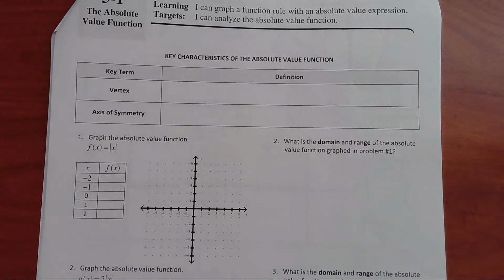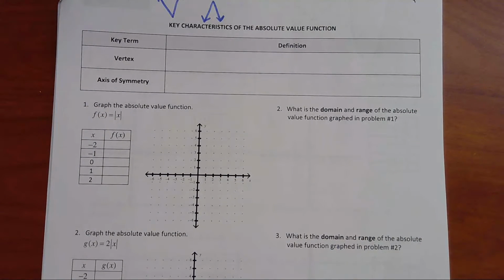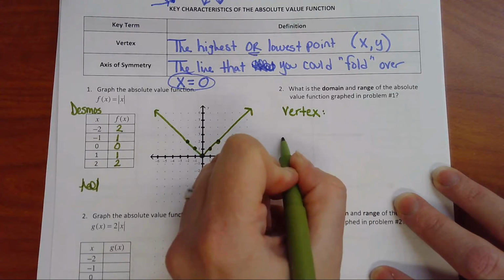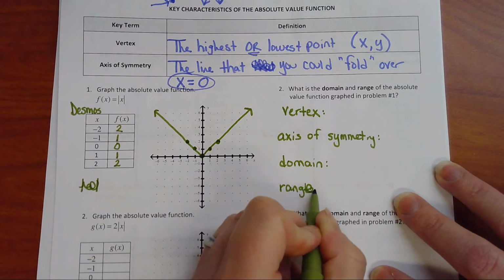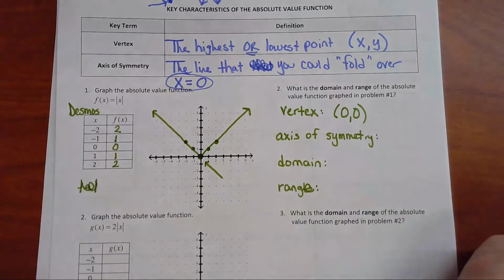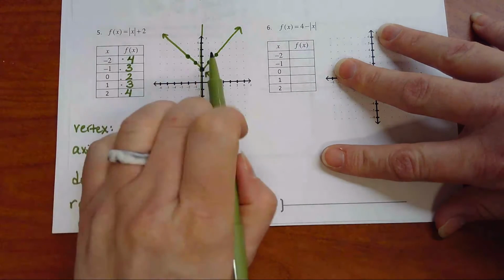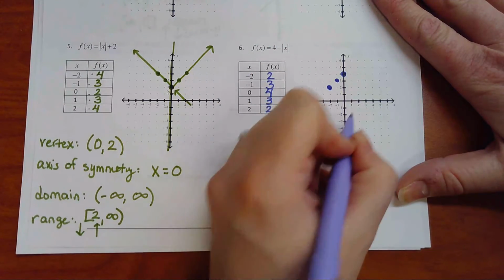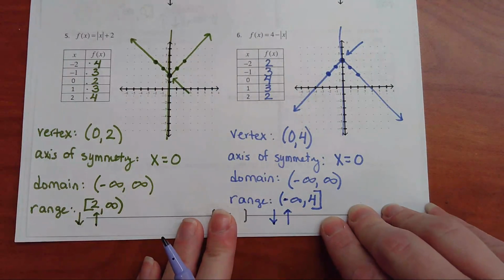Algebra: Absolute Value Graphs and their Characteristics